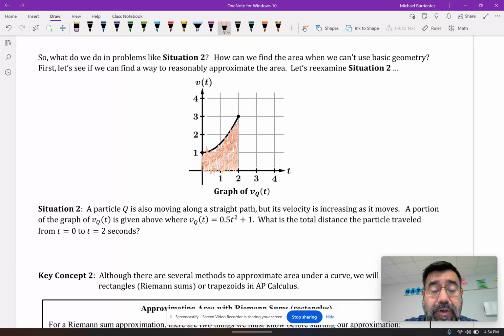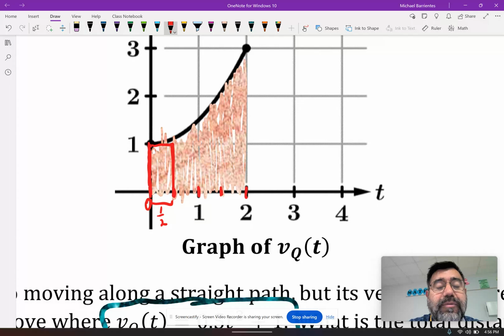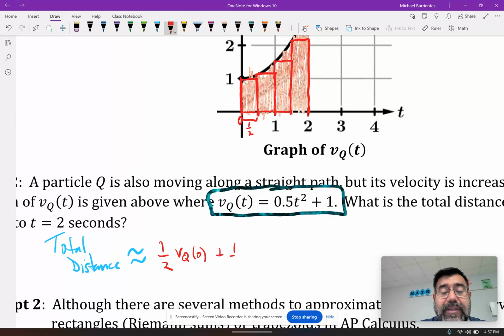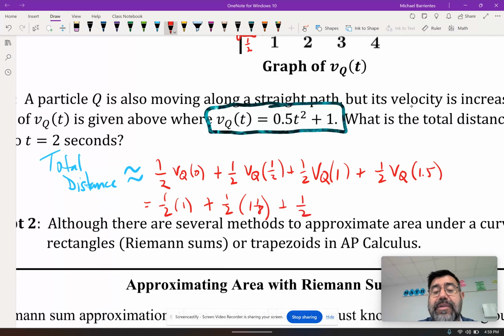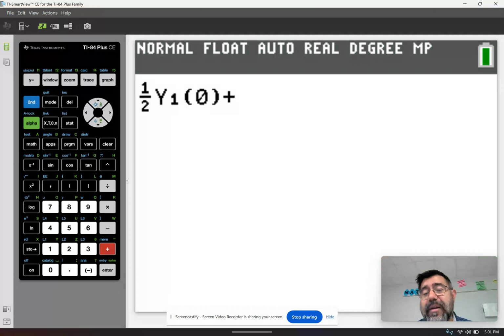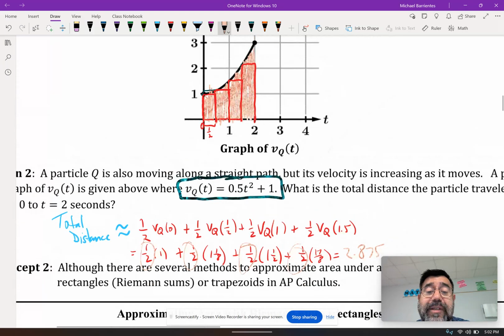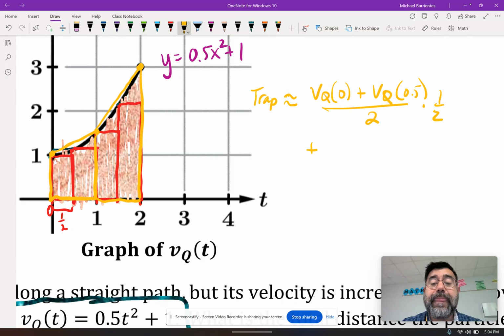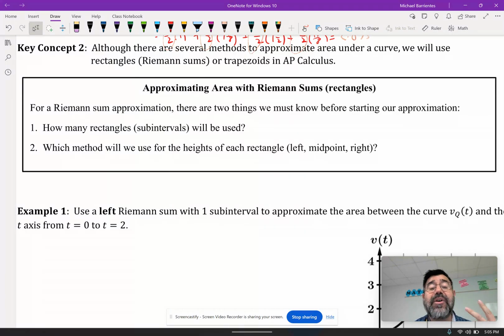Topic 6.1-6.2 Approximating Accumulation video 2